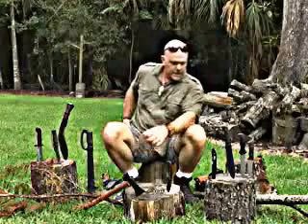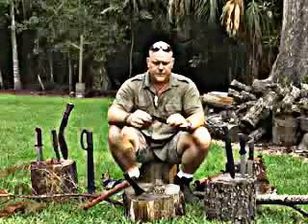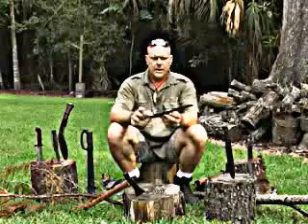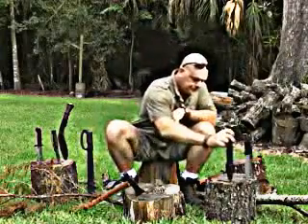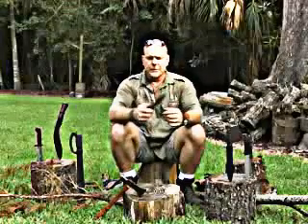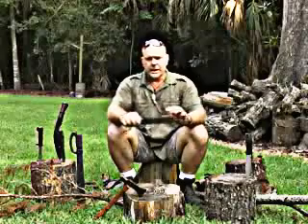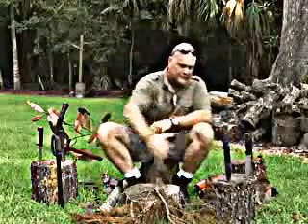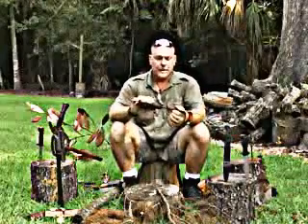best survival knife